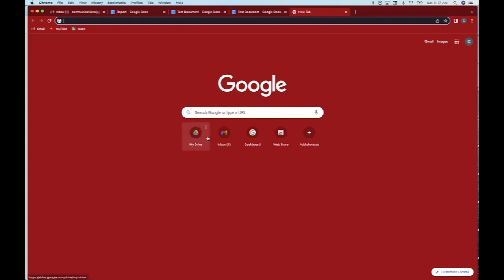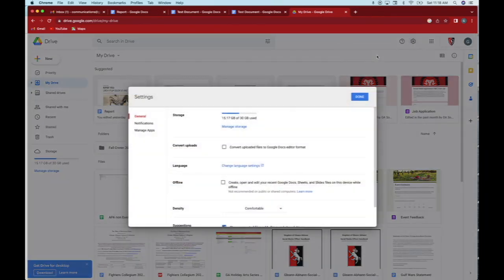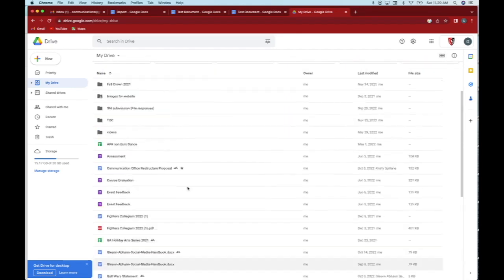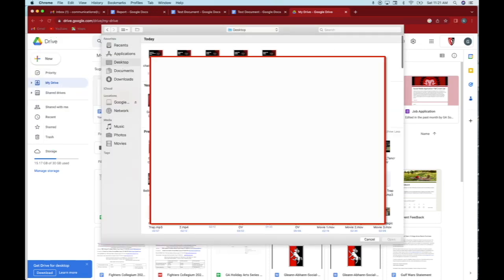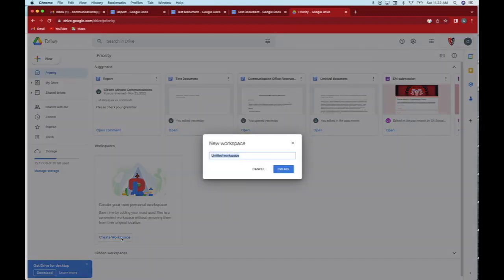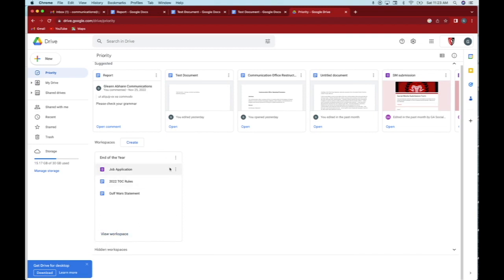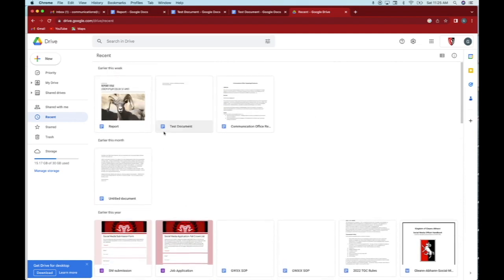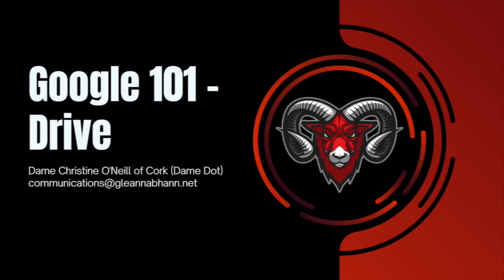Google 101 Drive Part 1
Learn all about Google Drive in this exciting video. Well, maybe not all about it but at least some things about it. This video was split into two part because vast knowledge just couldn't be contained in one spectacular video. Actual, it was longer than 15 minutes and that's our time limit.